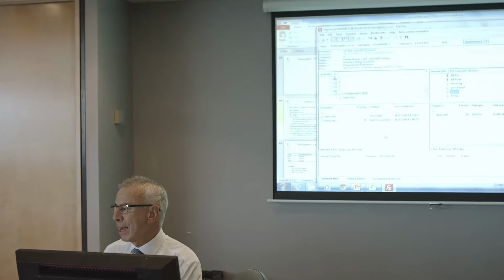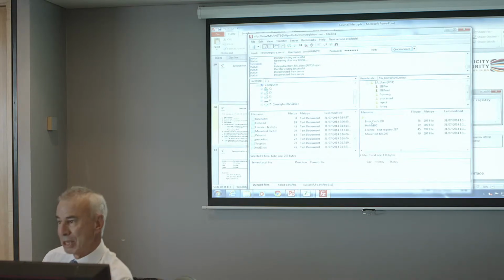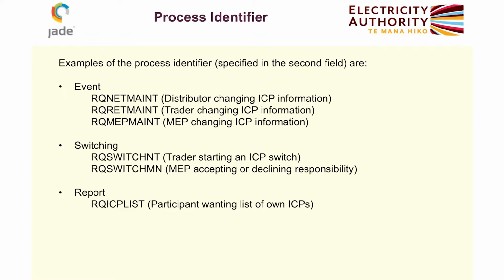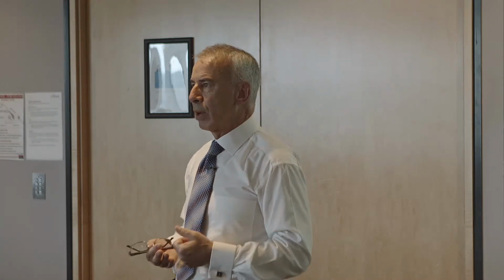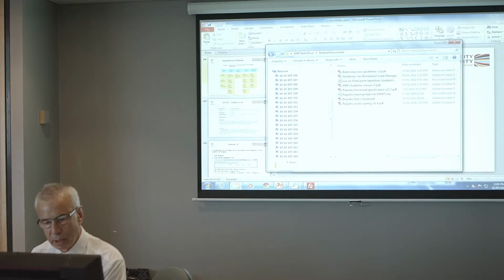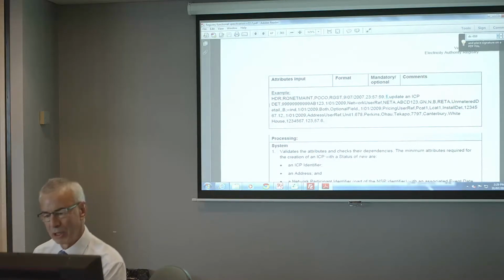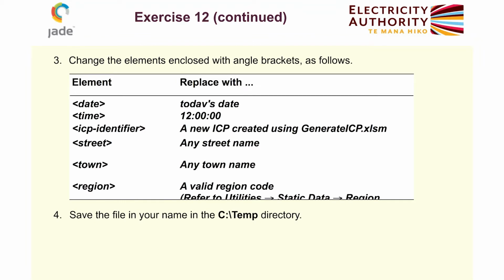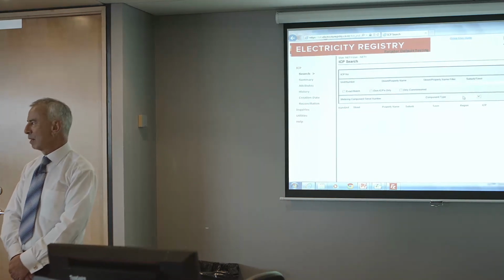Registry Training - Module 6 - SFTP interface - Part 2